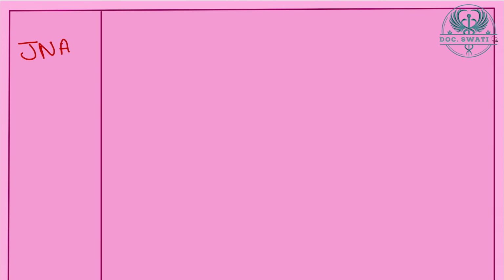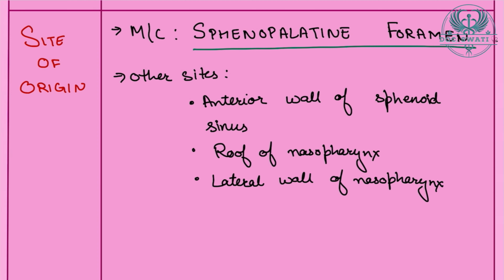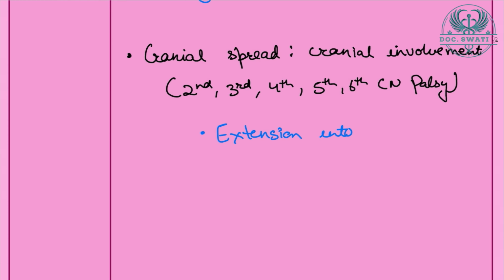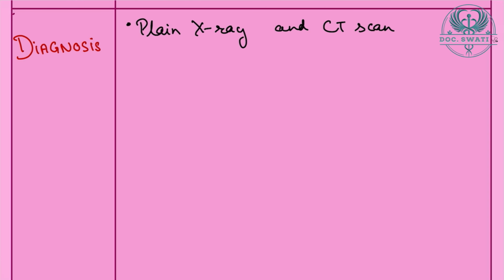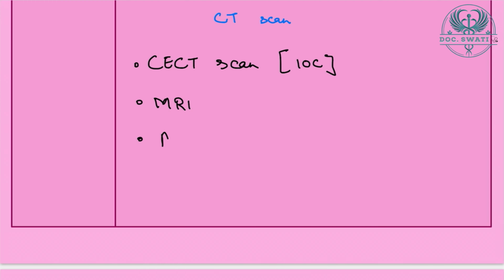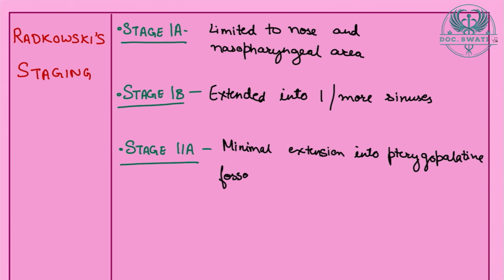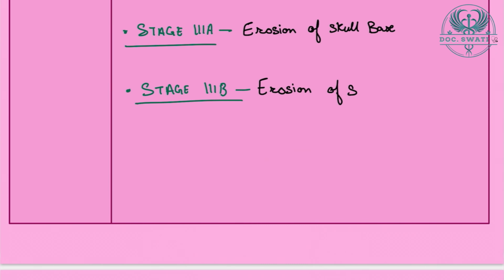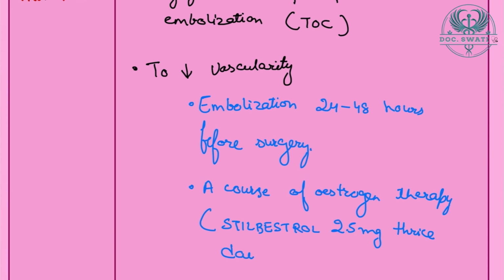Juvenile Nasopharyngeal Angiofibroma | Most Repeated Previous Year Topic-INI-CET,NEET PG&FMGE | EP-K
| Most Repeated Previous Year Topic | PREVIOUS YEAR QUESTIONS | Imaged based discussion | Rapid Revision | MCQ solving | INI-CET, NEET PG & FMGE | Episode- K |Season- 2

Non-system
Hepatobiliary System